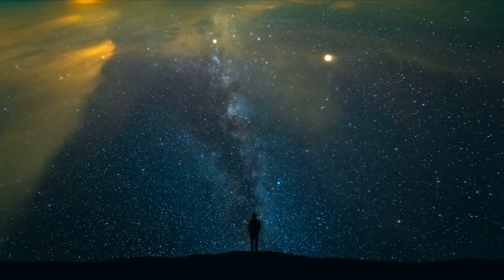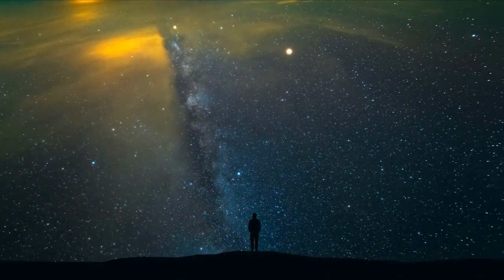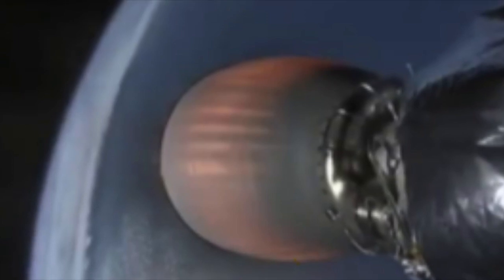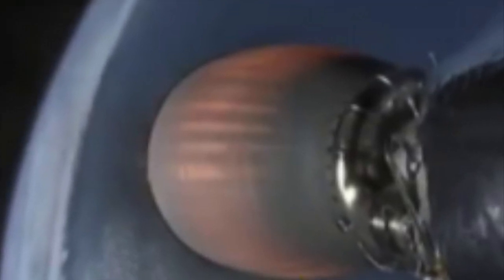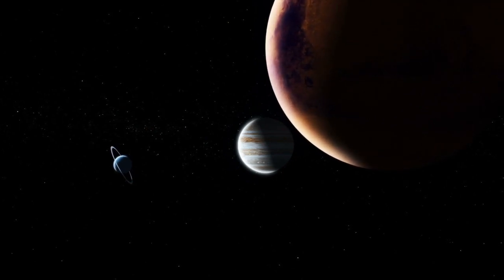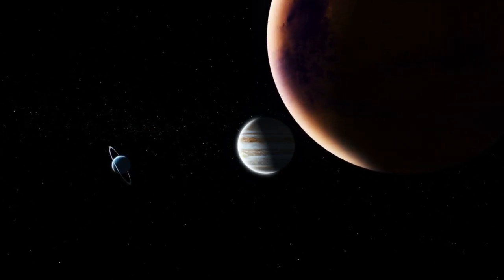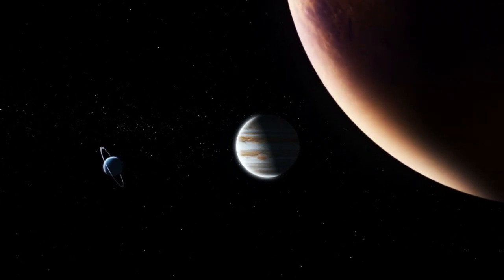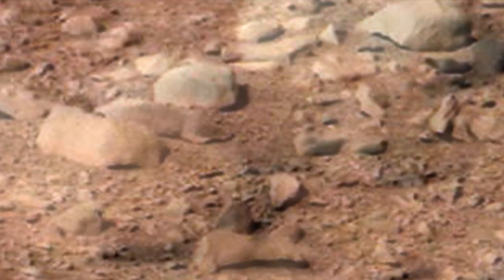These People Have Reported That They Noticed Something Mysterious During The Spacex Launch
These people have reported that they noticed something mysterious during the Spacex launch. Today, we take a look at what people noticed during this Spacex launch.

With Spacex currently being in the news, it's caused eagle eyed viewers to scan through old videos. One clip that's currently making the rounds is this one, and theorists have suggest that a mouse snuck onboard a spacex rocket, or that it was put there on purpose by the company.